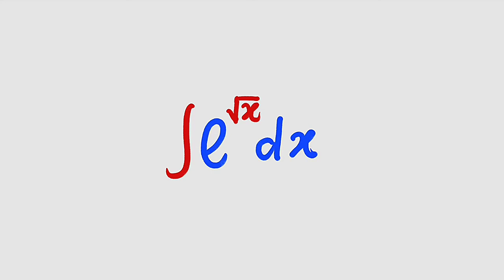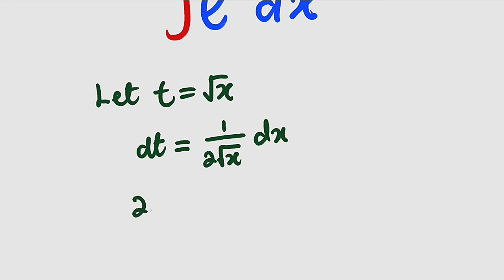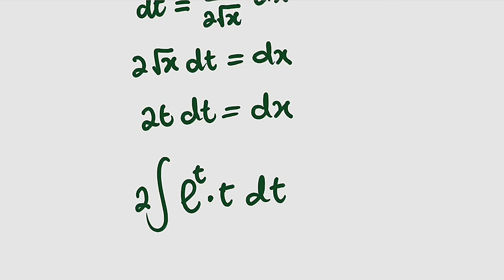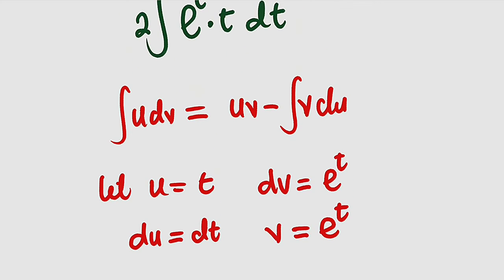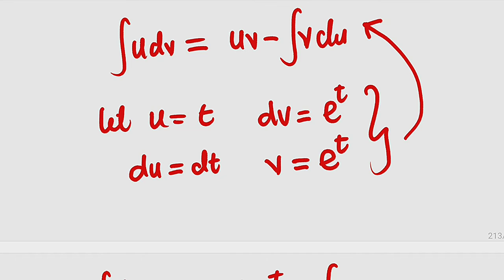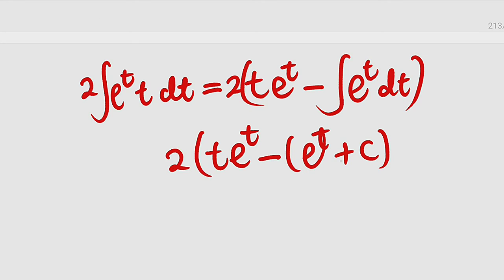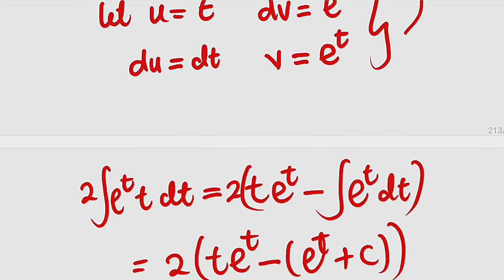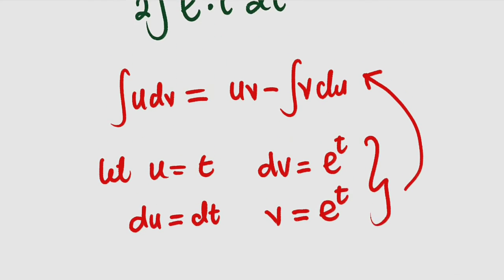The Integral of e^√x wrt x